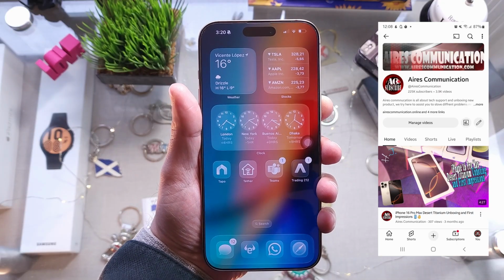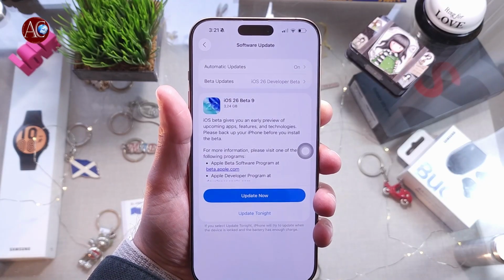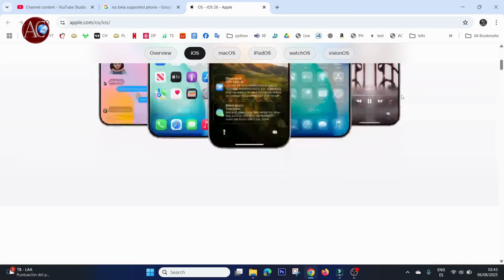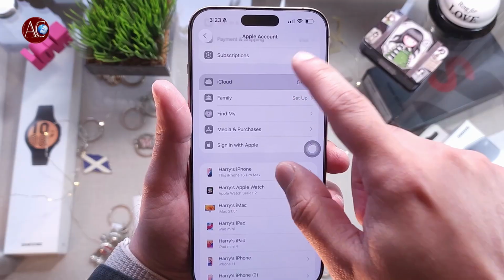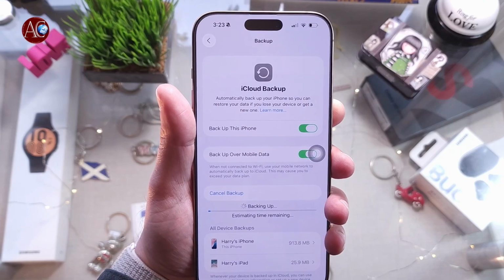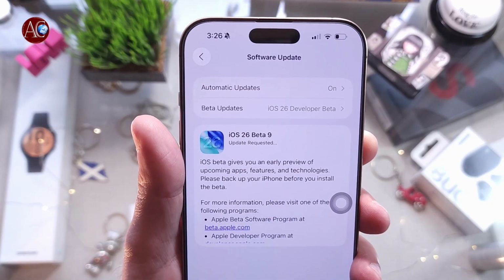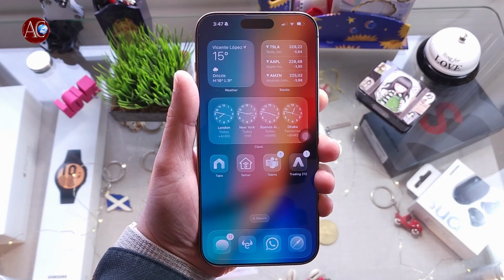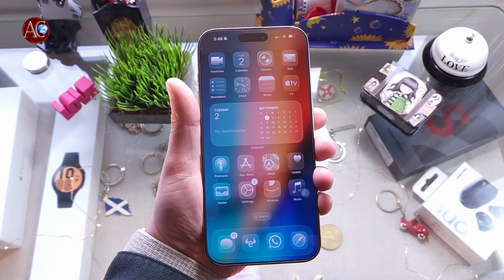iOS 26 Beta 9 📲🔧 How to Install on iPhone 11, 12, 13, 14, 15 & 16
In this video, I’ll show you how to install iOS 26 Beta 9 step by step on your iPhone 11, 12, 13, 14, 15, and iPhone 16 series 📲. Apple’s latest iOS 26 Beta update brings new features, performance improvements, and bug fixes. Whether you’re new to beta testing or an experienced iOS user, this complete guide will help you download, install, and set up iOS 26 Beta 9 with ease.

✅ Works on iPhone 11, iPhone 12, iPhone 13, iPhone 14, iPhone 15 & iPhone 16 Pro / Pro Max.
✅ Easy step-by-step installation process.
✅ Learn what’s new in iOS 26 Beta 9.

I